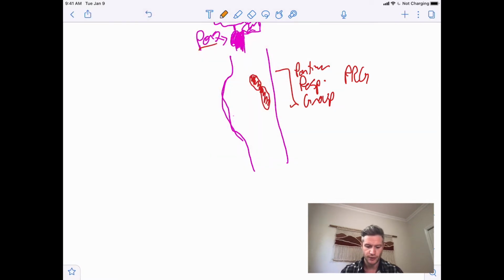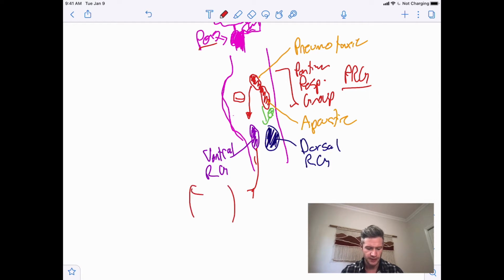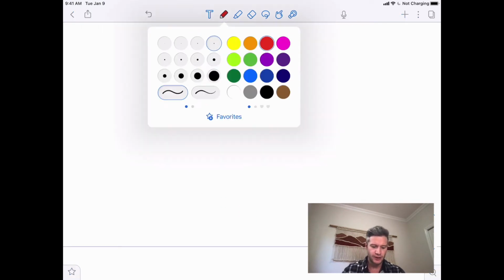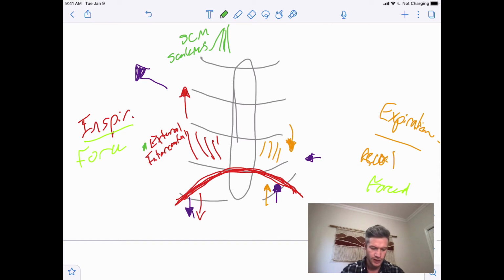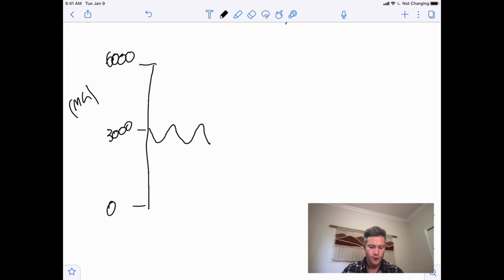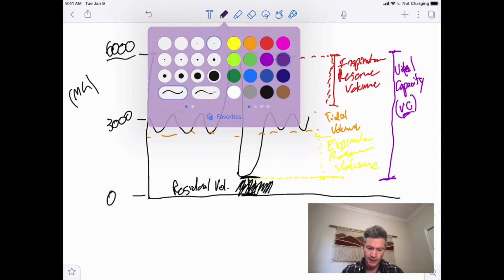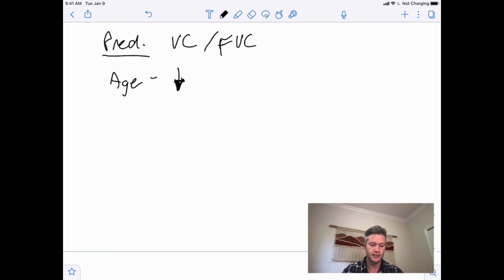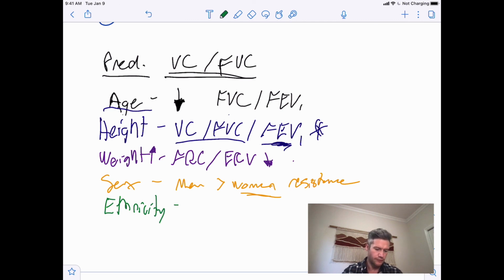KIN 272 Resp Spiro Lab